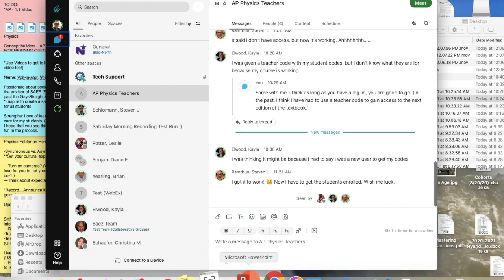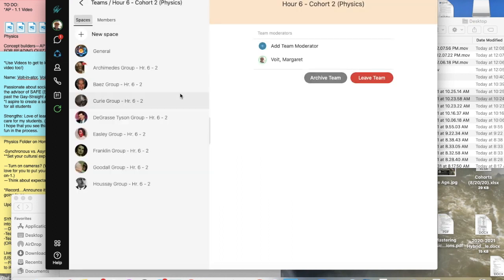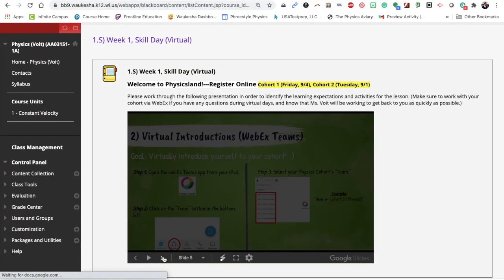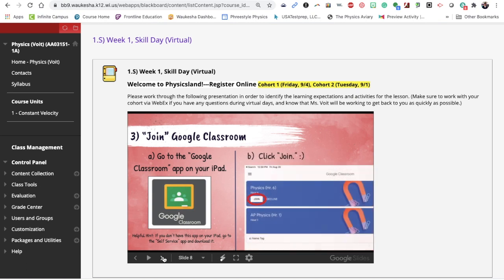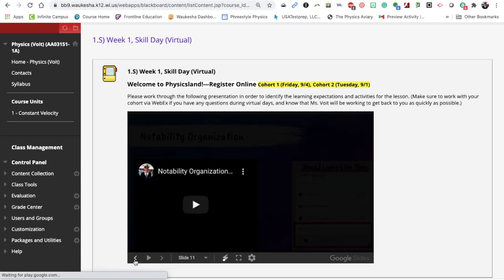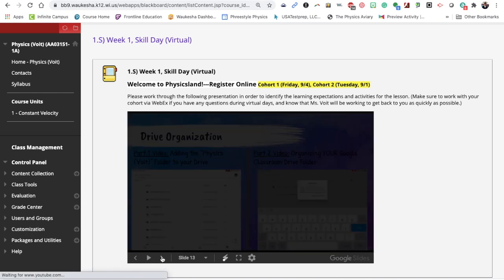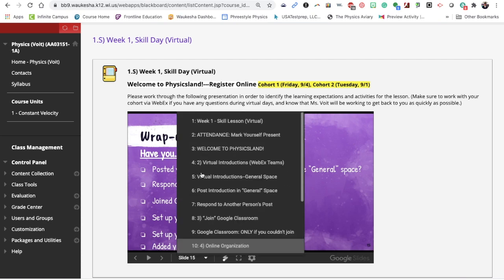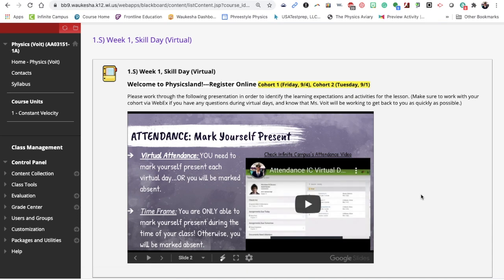Physics - Day 1 Virtual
This video is about Physics - Day 1 Virtual